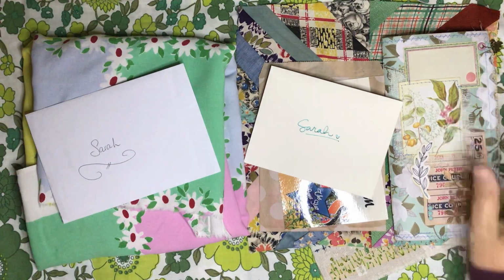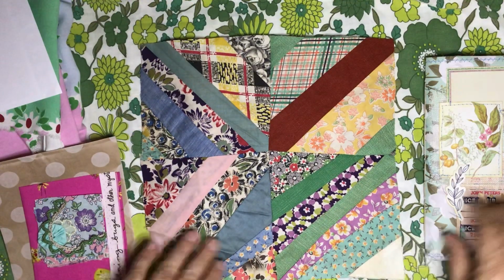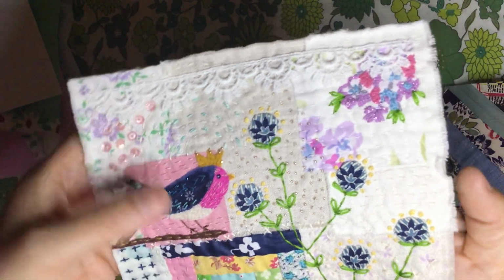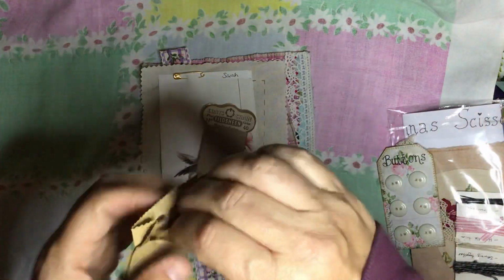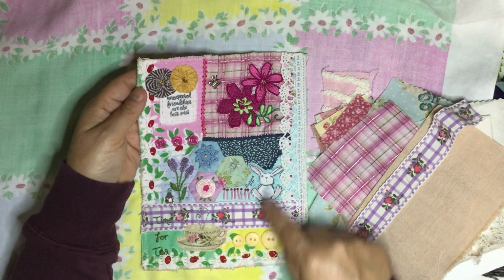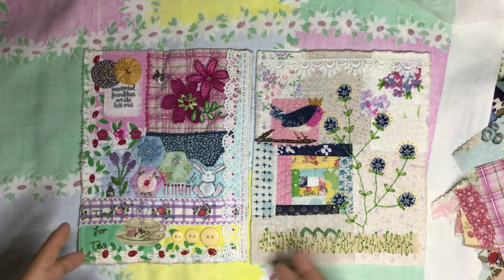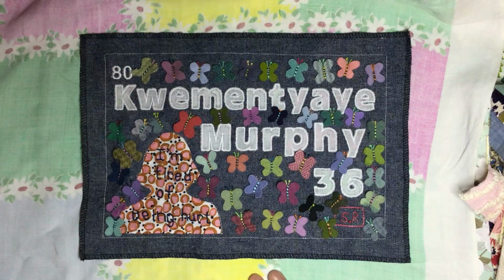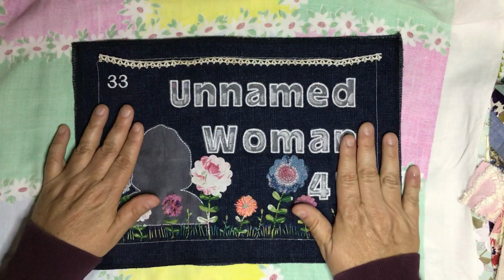A Slow Stitch Collaboration- my first two blocks received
Susanna Easdale came up with the brilliant idea to put together a slow stitch collaboration with a total of seven people. The people participating are:
Me 😊

My first block has come from Melanie Sullivan My second block has come from Susanna Easdale

Here is a link to a video of the first block that I made for Lauretta

You can follow our progress on YouTube and also on Instagram